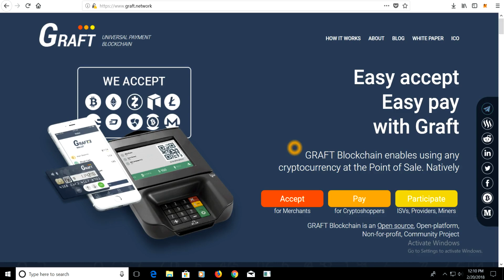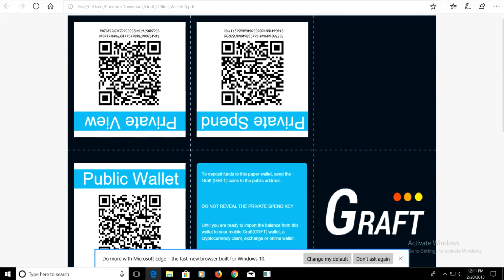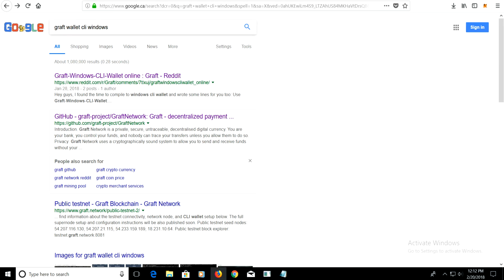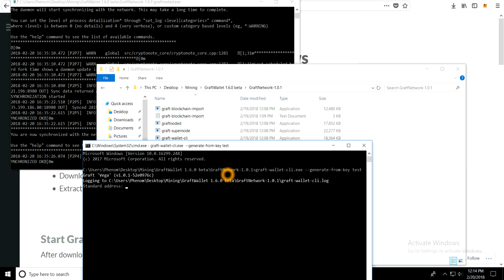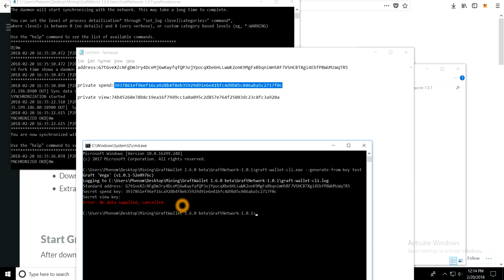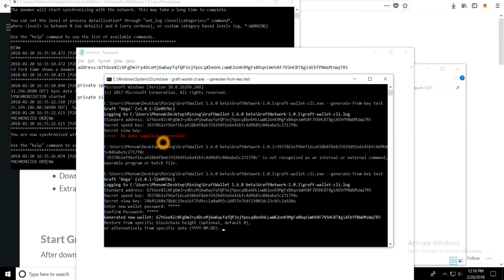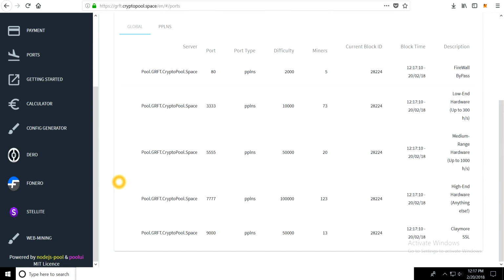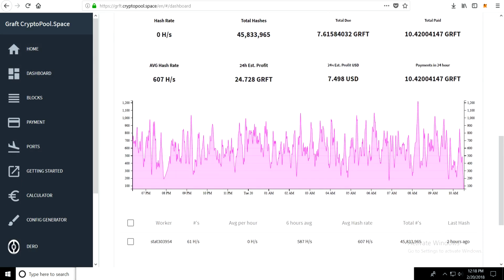How to Create Wallet and GPU Mine Graft on Windows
Step by step instruction video on how to crate a wallet and Mine Graft Network(GRFT)  Please leave comments if you liked the video, have suggestions or need additional help with mining.

Graft now uses cryptonight v7

Now is a perfect time to chip in a buck or two to help me teach others like yourself about Cryptocurrency and to support my mining costs to bring you these videos :)

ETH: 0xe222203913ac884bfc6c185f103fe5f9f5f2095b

XMR: 42wye4tax1rLLv8VeLBvqeY6SMpMJ4Dk3h6SyawMUxe6CAXDT9gMGm7FN1DaB8C5PjLiooZ4xgcNYBiNzV2PNJc3RLNu4pF

GRAFT: G7Fph31vUnzPjYUWRFRa6F1fSu5qsmeky4ER7ccSoxFnDhFDnLRW9Ygh2LuC587cA7BLjLQJdxWBTbvpsB8AJE6dCSjWSYh

Etn:
etnkGWyXMV2fYrgLrxxfdFafLSH7atXi8QvZipCBSac9DVrk1Wmg2w7QeVU67kv1fC9fQf2RsnEkd4wDZP2oAsL99Dgxm18tzh